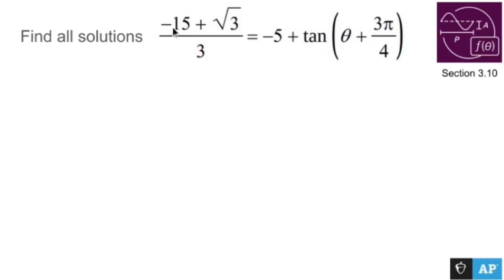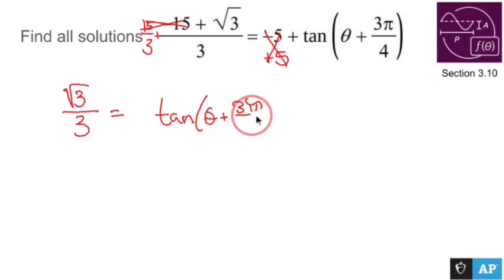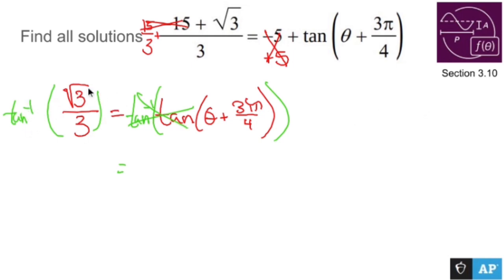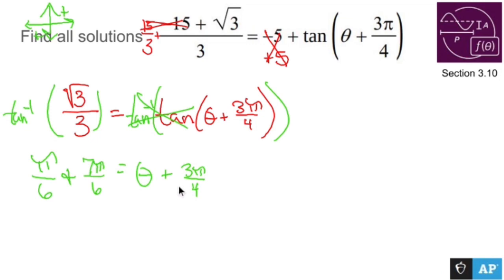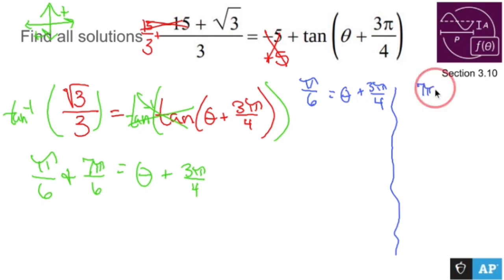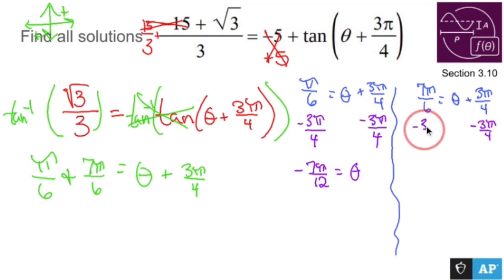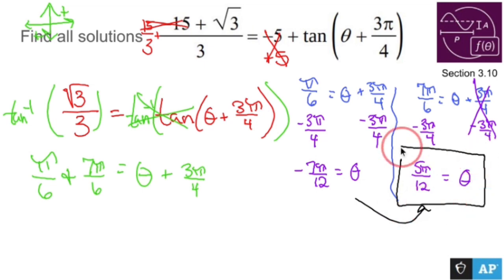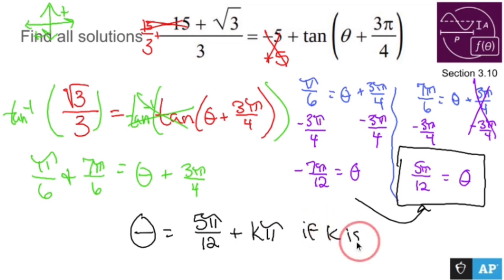AP Precalculus Section 3.10 Example: Solve a Trigonometric Equation Using Inverse Tangent (arctan)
To solve a trigonometric equation using the inverse tangent function (arctan or tan^(-1)), we'll consider an example:

Suppose we have the equation:
\[ \tan(x) = 1 \]

To solve for \(x\), we can use the inverse tangent function:
\[ x = \arctan(1) \]

The inverse tangent function (\(\arctan\)) represents the angle whose tangent is equal to the given value. In this case, \(\arctan(1)\) corresponds to a \(45^\circ\) angle or \(\frac{\pi}{4}\) radians.

Therefore, the solution to the equation is:
\[ x = \frac{\pi}{4} + k\pi \]
where \(k\) is an integer, accounting for all possible angles that satisfy the original equation.

It's important to note that the tangent function has a periodic nature, and adding \(k\pi\) accounts for all possible angles that have the same tangent value.

1.1 Change in Tandem
1.2 Rates of Change
1.3 Rates of Change in Linear and Quadratic Functions
1.4 Polynomial Functions and Rates of Change
1.5 Polynomial Functions and Complex Zeros
1.6 Polynomial Functions and End Behavior
1.7 Rational Functions and End Behavior
1.8 Rational Functions and Zeros
1.9 Rational Functions and Vertical Asymptotes
1.10 Rational Functions and Holes
1.11 Equivalent Representations of Polynomial and Rational Expressions
1.12 Transformations of Functions
1.13 Function Model Selection and Assumption Articulation
1.14 Function Model Construction and Application
2.1 Change in Arithmetic and Geometric Sequences
2.2 Change in Linear and Exponential Functions
2.3 Exponential Functions
2.4 Exponential Function Manipulation
2.5 Exponential Function Context and Data Modeling
2.6 Competing Function Model Validation
2.7 Composition of Functions
2.8 Inverse Functions
2.9 Logarithmic Expressions
2.10 Inverses of Exponential Functions
2.11 Logarithmic Functions
2.12 Logarithmic Function Manipulation
2.13 Exponential and Logarithmic Equations and Inequalities
2.14 Logarithmic Function Context and Data Modeling
2.15 Semi-log Plots
3.1 Periodic Phenomena
3.2 Sine, Cosine, and Tangent
3.3 Sine and Cosine Function Values
3.4 Sine and Cosine Function Graphs
3.5 Sinusoidal Functions
3.6 Sinusoidal Function Transformations
3.7 Sinusoidal Function Context and Data Modeling
3.8 The Tangent Function
3.9 Inverse Trigonometric Functions
3.10 Trigonometric Equations and Inequalities
3.11 The Secant, Cosecant, and Cotangent Functions
3.12 Equivalent Representations of Trigonometric Functions
3.13 Trigonometry and Polar Coordinates
3.14 Polar Function Graphs
3.15 Rates of Change in Polar Functions

/ nickperich

Nick Perich
Norristown, Pa